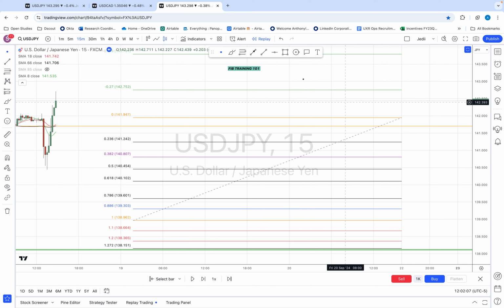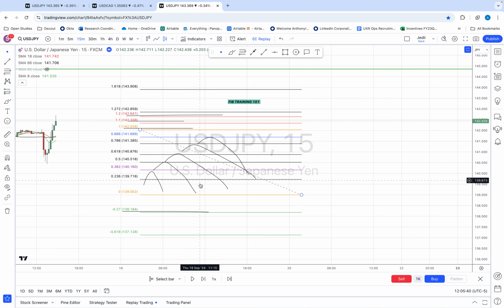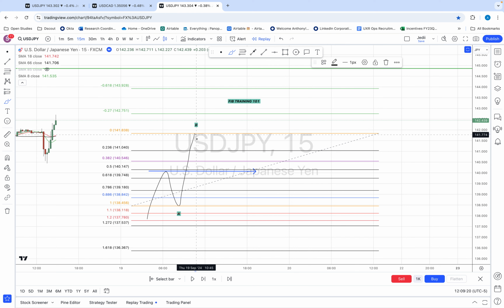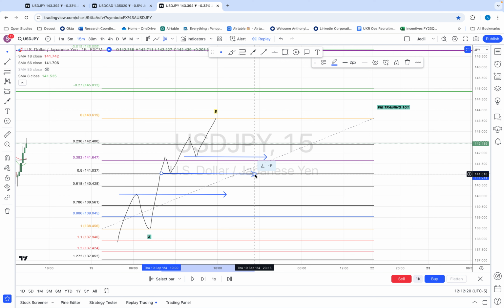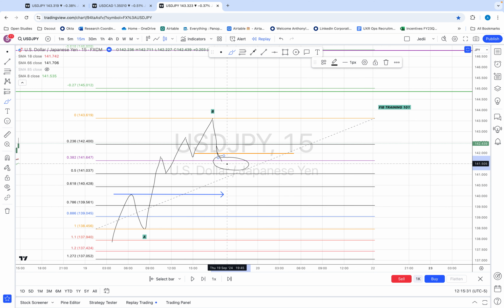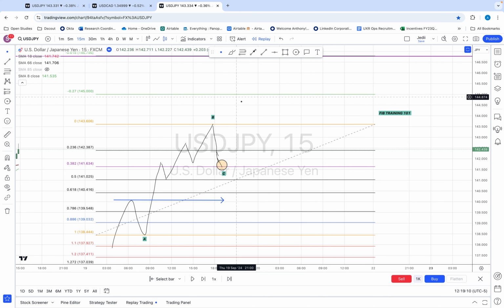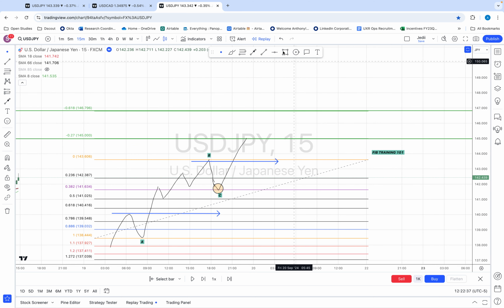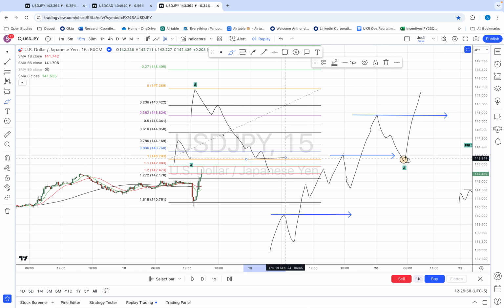FIB- Part I